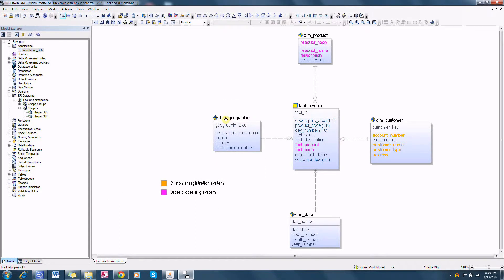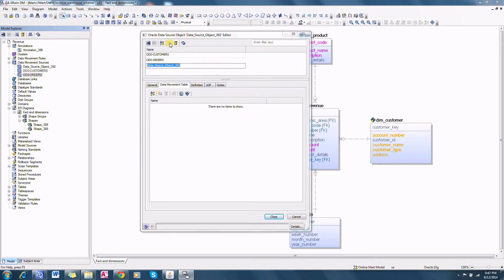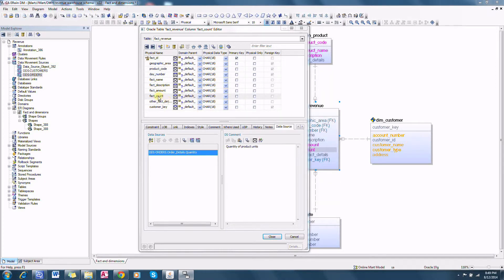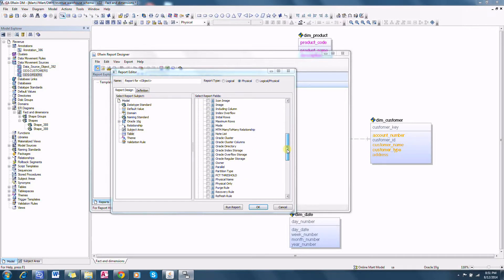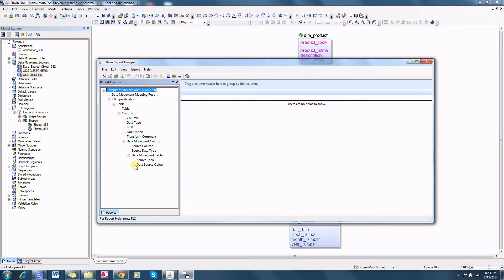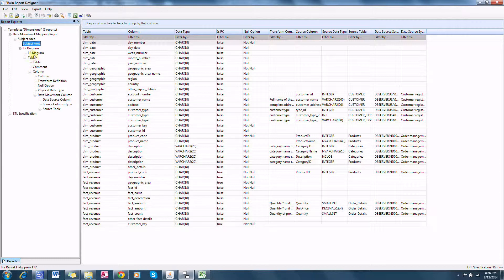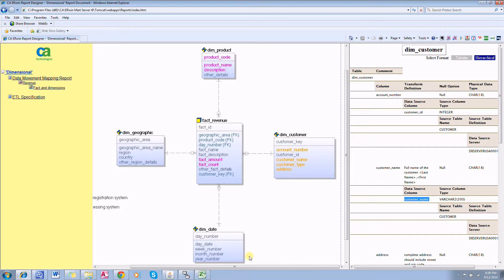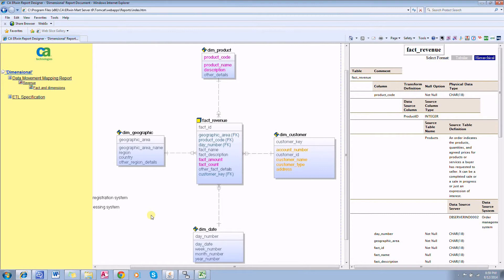Data flow lineage mapping in ERwin Data Modeler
Demonstrates data source - target system mapping can be captured and used in erwin.